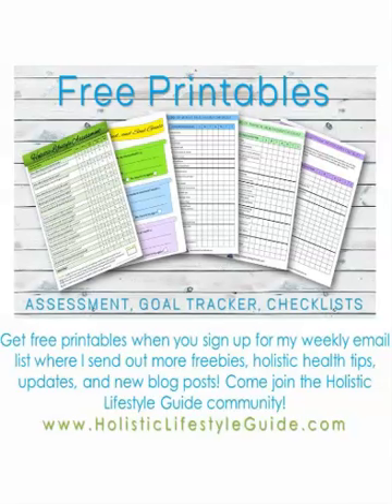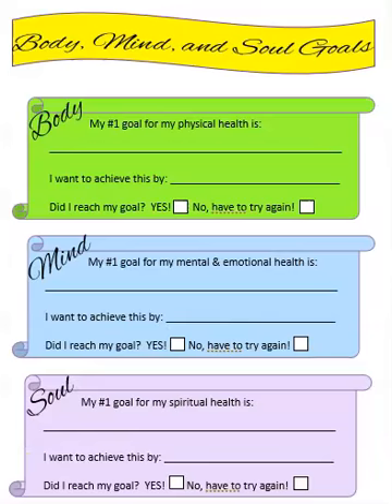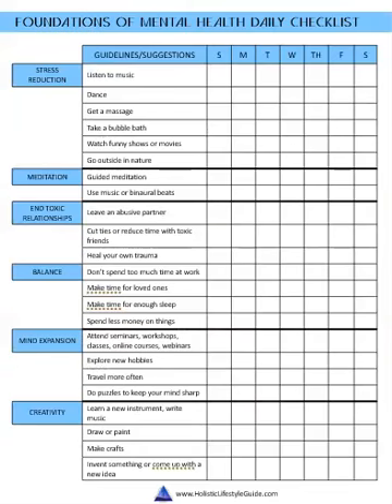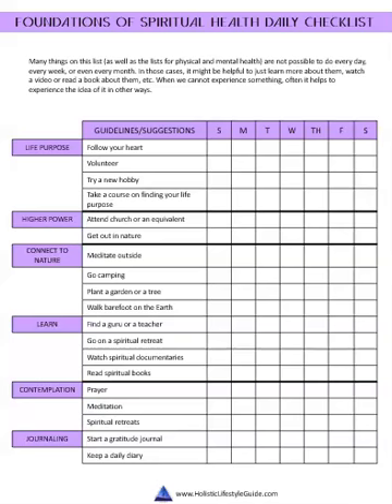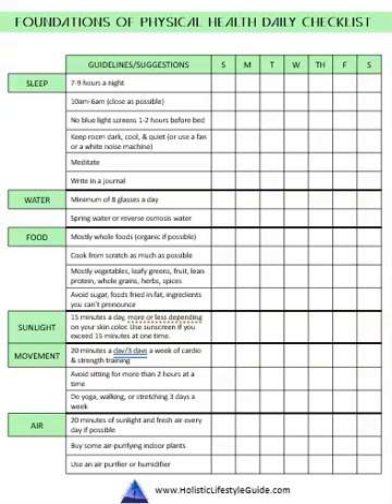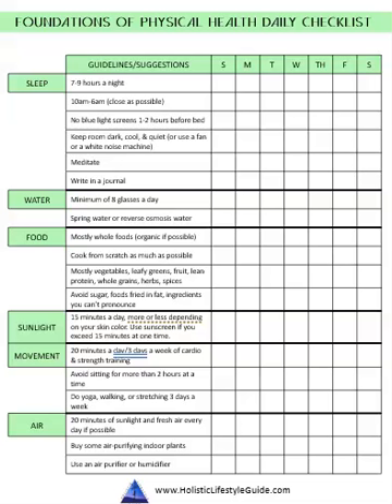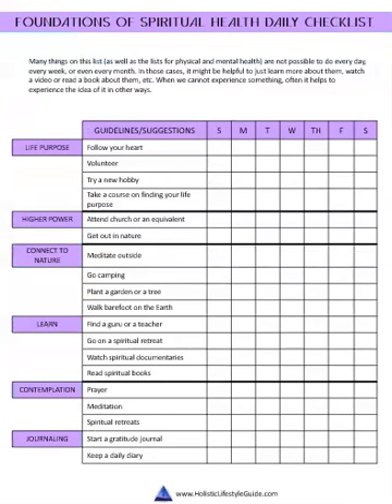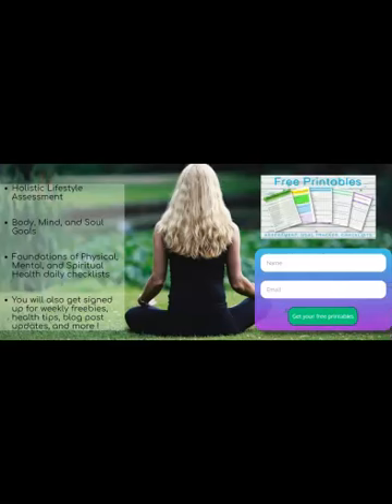Free Printables: Holistic Healthy Lifestyle Daily Checklists & Health Goals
In this video I explain the importance of using daily checklists to achieve your health goals and show you where you can find my free holistic health printables.

LEARN: I sell digital and printable planners, workbooks, journals, and checklists on my site as well as my Etsy shop

Learn everything about living a holistic lifestyle in alignment with nature in my Holistic Lifestyle Basics course. Videos, Workbooks, and a full-length book pdf for only $79. Link:

Interested in learning how I make my printables? I have an online course called PowerPoint Printables where I teach you how to create printables of all kinds for personal use or to sell on Etsy! Follow the link below to learn more about the course:

READ: My books on Amazon